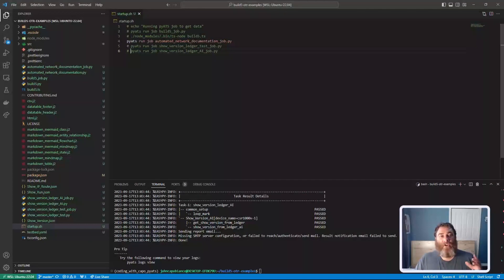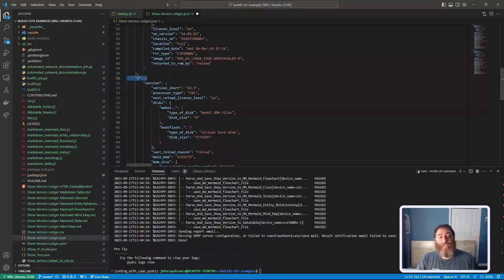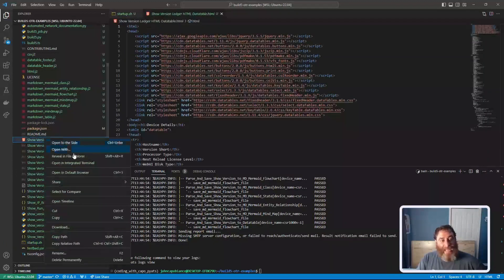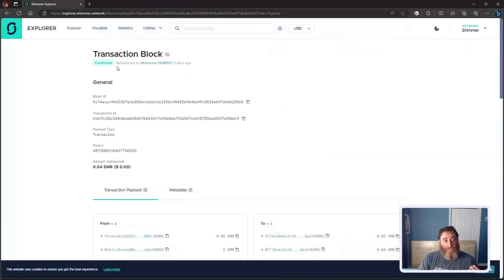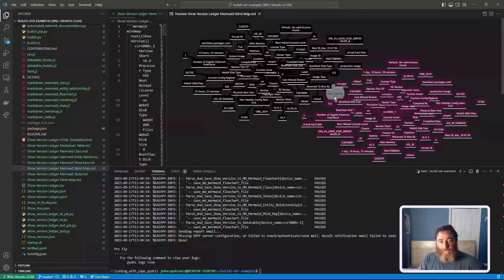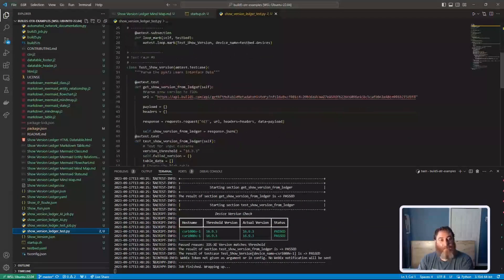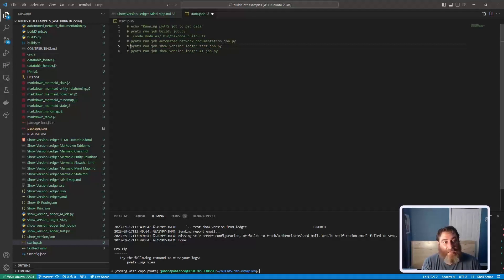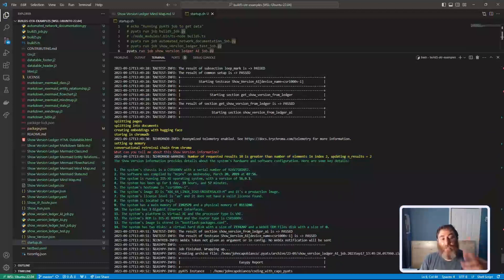network3 - Build5 REST API Automation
Who wants to rewrite the internet? This video shows how I use BUILD5 REST API to create DigitalTwin NFTs for Cisco network devices automated network documentation, pyATS testing, and openAI chatGPT artificial intelligence analysis from the immutable JSON DigitalTwin metadata. Is this the missing piece in AI adoption that no one is talking about? TRUST of data!